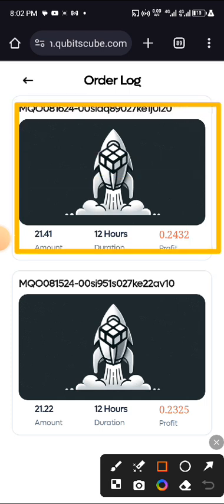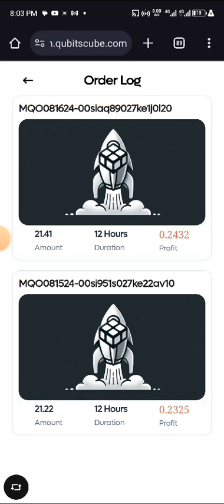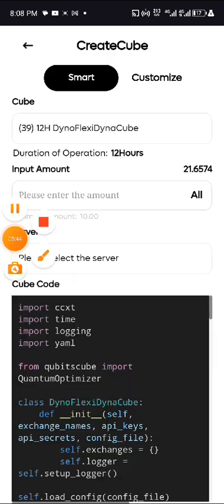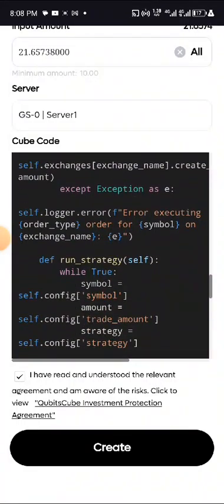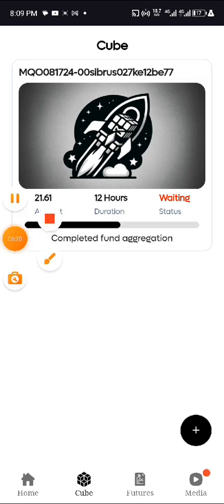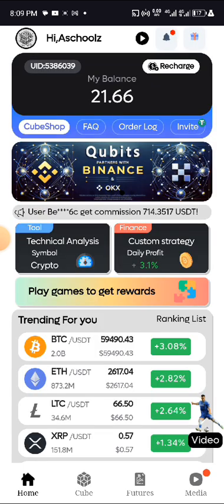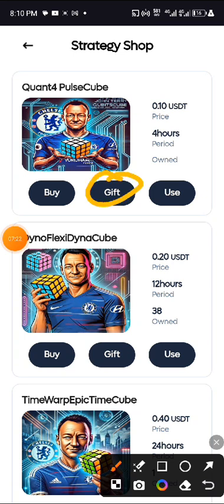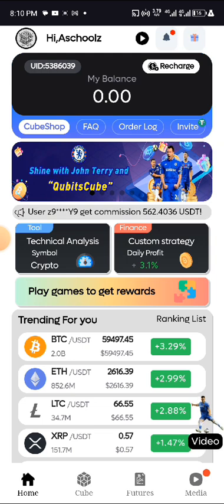Qubitscube Ai Trading Update 🔥 || How to Make 2.2% Profit Daily on Qubitscube App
DO YOU WANT TO EARN IN PASSIVE INCOME?
Watch out this video, to know how you can start making up to 0.85% Daily income